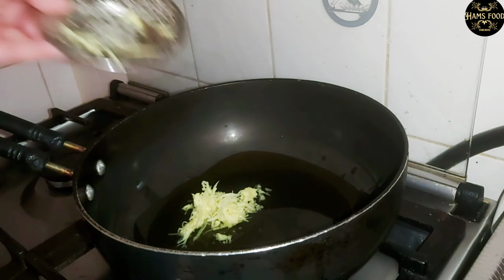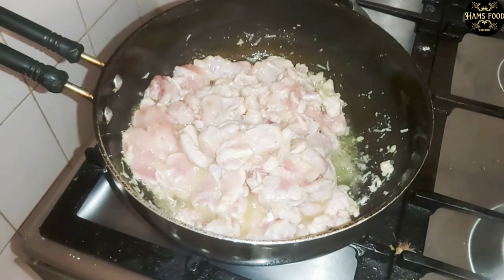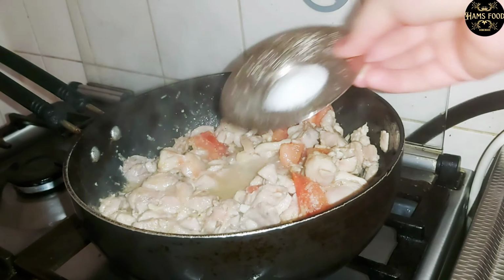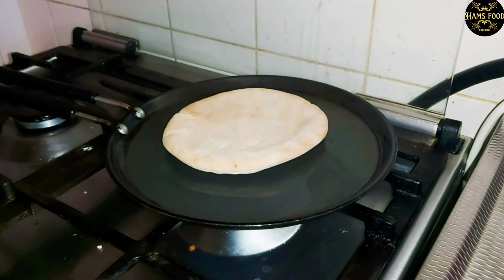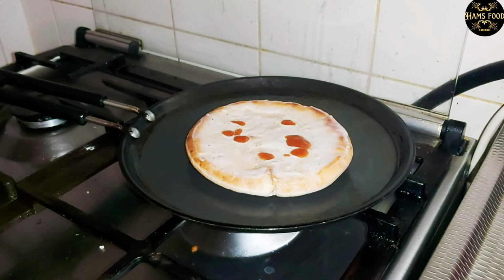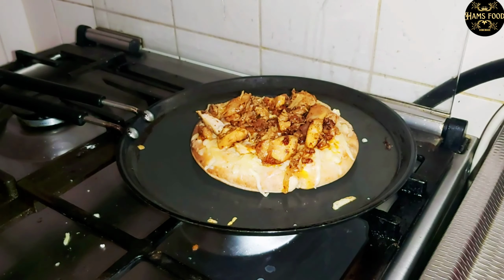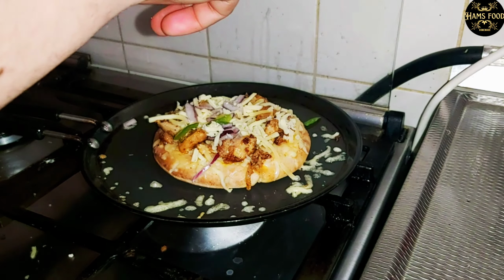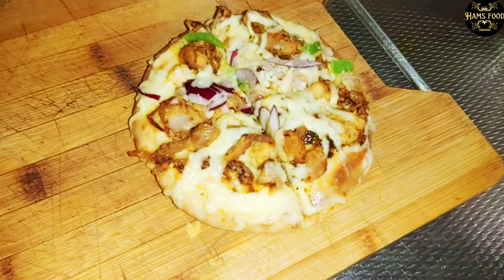pita bread pizza recipe Without Oven |توےپر پیٹا بریڈ پیزا بنایئں|mini pizza| BaBa food hams food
Description

Recipes | Indian Simple Recipes | Pakistani Food

Easy Family Recipes | Recipes | Quick Food Recipes | Fast Food Recipes | Easy Indian Recipes | New Food